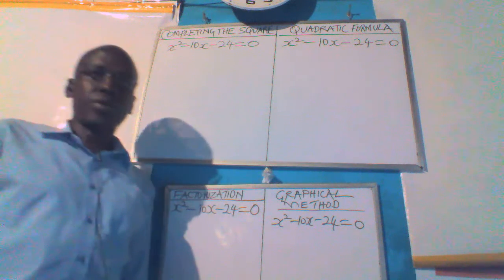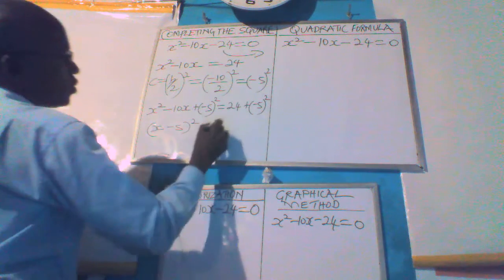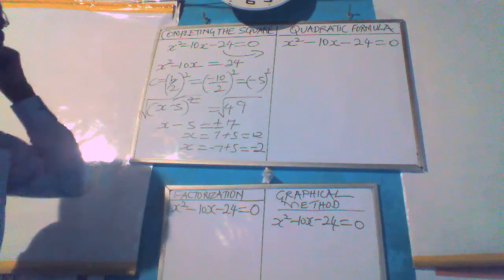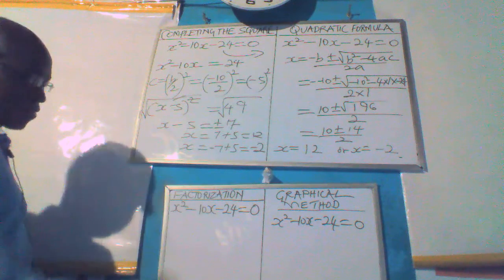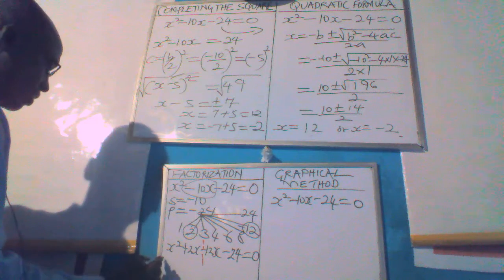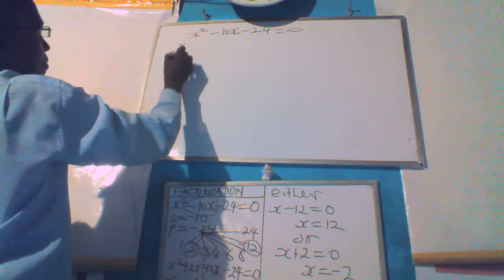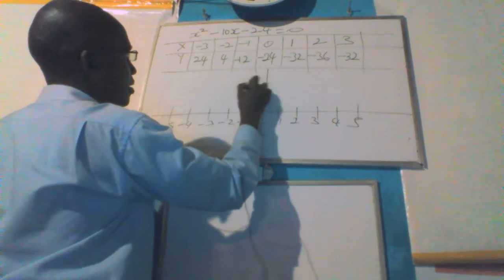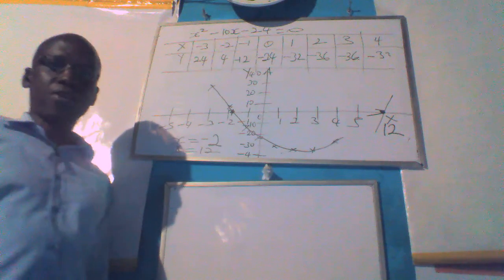QUADRATIC SOLUTIONS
Techniques to solving quadratic equations